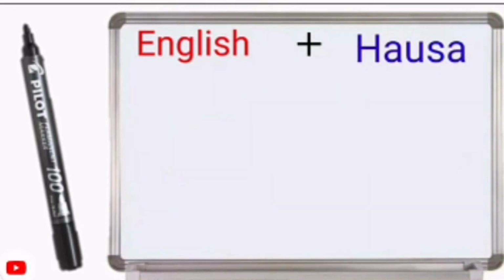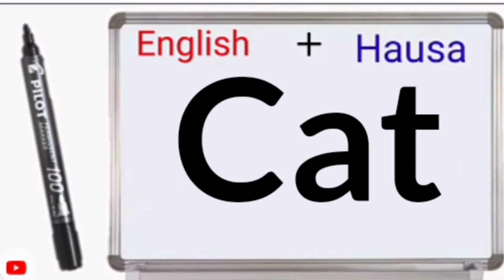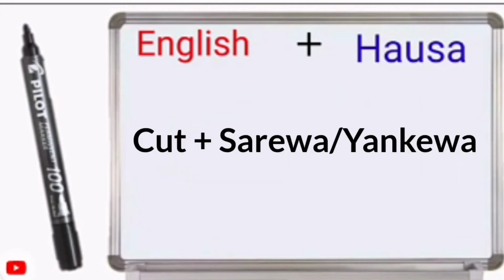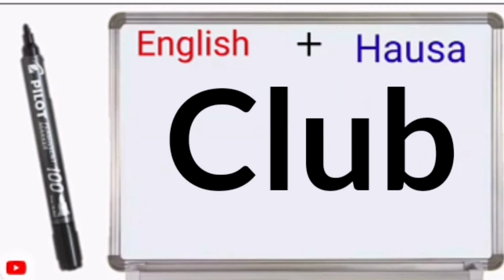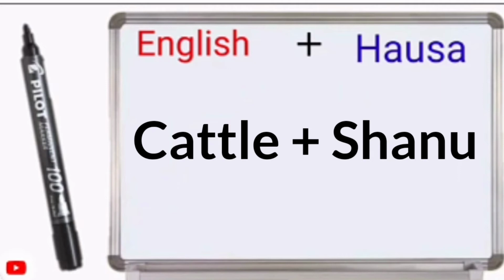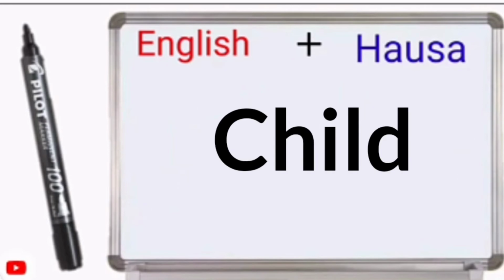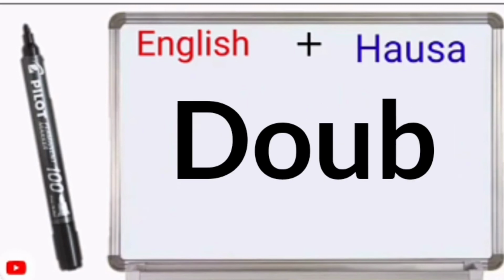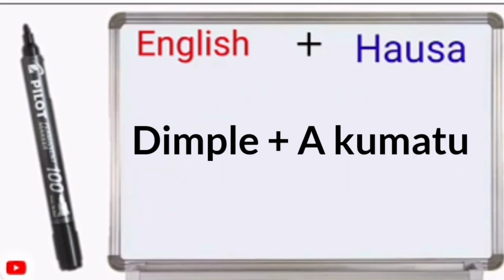KOYON TURANCI C TO D - Dan Musa Tech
Dan Musa Tech

Cikin Harshen Hausa Zamu Kawo Muku Abubuwa Kamar Haka:

TUTORIAL

- Wayoyin Hannu Da Sirrinkansu (Android Phones, Keypads e.t.c)
- Na'ura Mai Ƙwaƙwalwa (Computer, Laptops, Desktop e.t.c)
- Fasaha Da Kimiyyar Zamani

KOYON TURANCI

- Koyon Turanci Da Hausa
- Nahawu (Grammar)
- Kundin Kalmomi (Vocabulary)
- Ƙwarewa A Turancin Ta Hanyoyi Guda Huɗu Cikin Hikima:
 - Karatu (Reading)
 - Rubutu (Writing)
 - Sauraro (Listening)
 - Magana (Speaking)

SAMUN KUƊI ONLINE

- Hanyoyin Samun Kuɗi Akan Internet Wanda Suka Haɗa Da (Government Empowerment, Crypto currency,  Platforms, Mining Coins, And Many more)

Video Chapters

00:00  @Dan Musa Tech
00:10 Intro
00:11 Taƙaitaccen Bayani
00:15 Middle
01:26 Ending
02:09 SUBSCRIBE
02:27  Aikin CD PLATE
24:10 Aiki Ya Ƙare
24:19 intro to @Dan Musa Tech